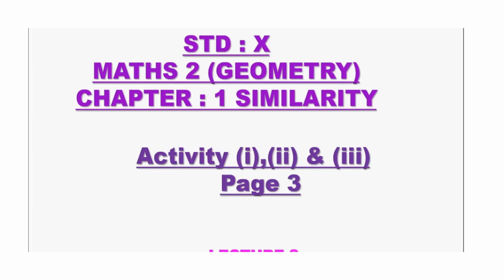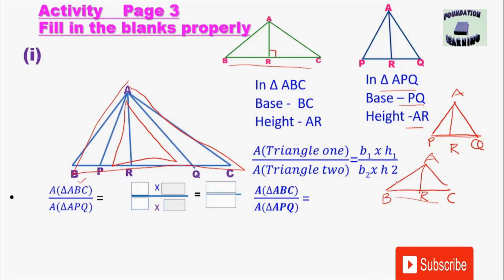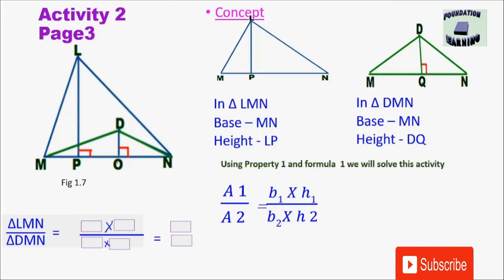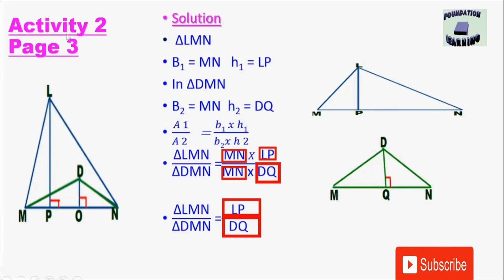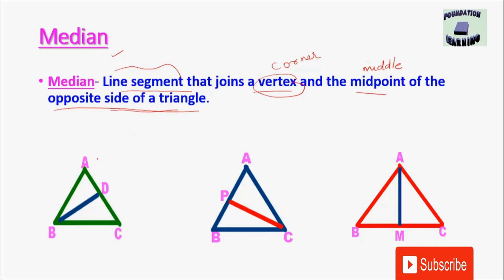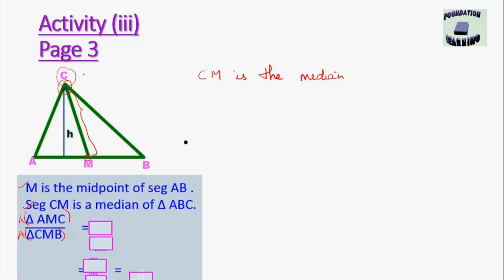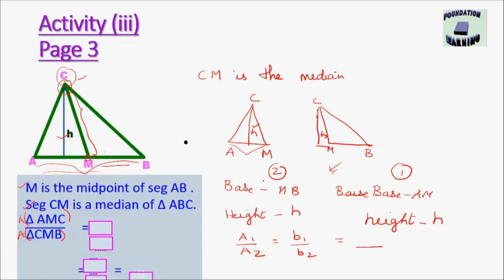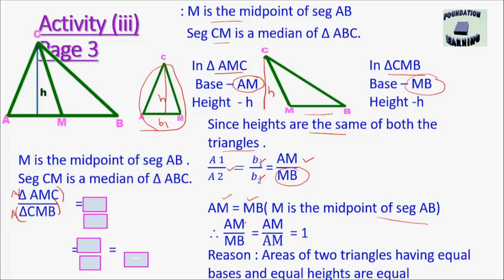SSC Mathematics - 2 (Geometry) Chapter 1 Similarity - Activity Page 3 Lecture 2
Activities  of page 3 (i, ii & iii) are explained in detail along with concepts related  to the activities.